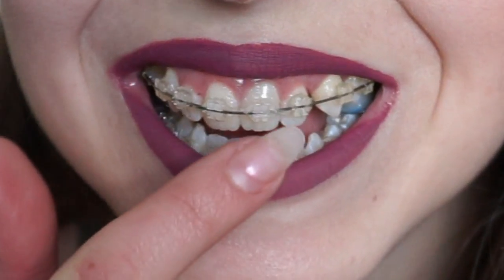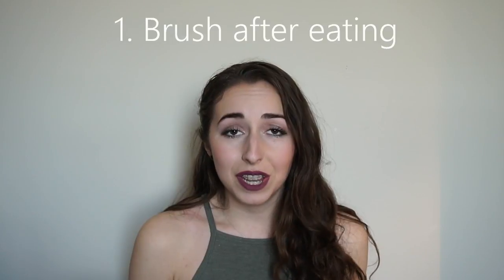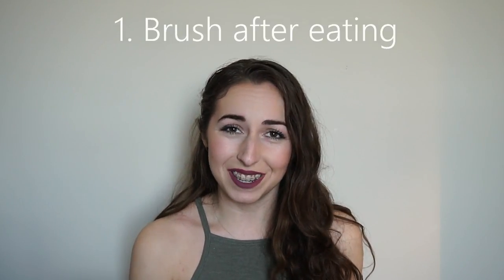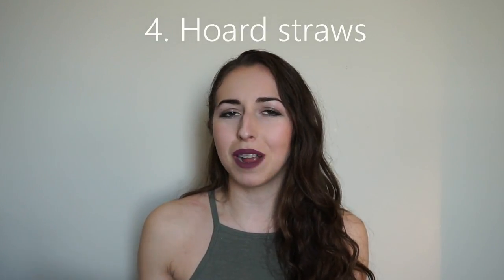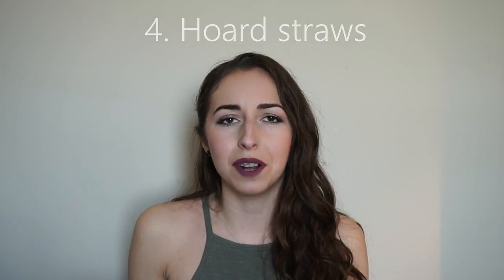STAINS IN CERAMIC BRACES?? Ways to clean them! //Wk.2 Vlog | Adult Braces to Treat TMJ/TMD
In this Week 2 update, we cover how we tackle staining in clear ceramic braces. Some ways to clean them may be with water-flossers and baking soda in toothpaste (please ALWAYS consult your orthodontist first!)

Products Mentioned

Water Flosser:
ABOX Water Flosser, only $49.99!
Waterpik WP-660 Aquarius, (fantastic!) $122.16
Waterpik Cordless Freedom, $53.23

Oral Products:
ARM & HAMMER, Extreme White Toothpaste, 120-ml
ARM & HAMMER, Sensitive Whitening Toothpaste, 120-ml
ARM & HAMMER, Advance White Extra Stain Protection Toothpaste, 120-ml
Colgate, Slim Soft Charcoal Toothbrush (Pack of 3)